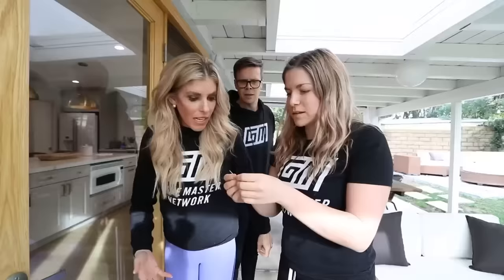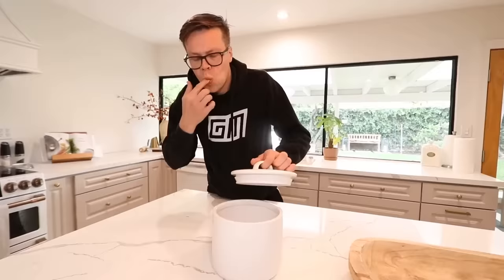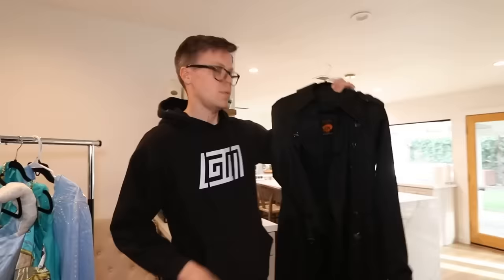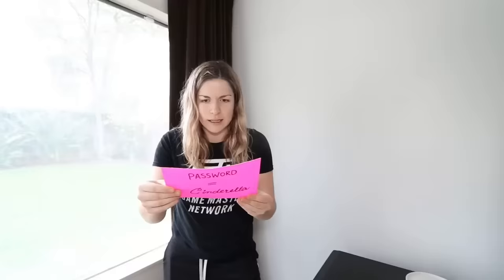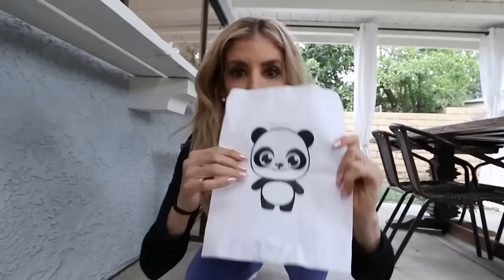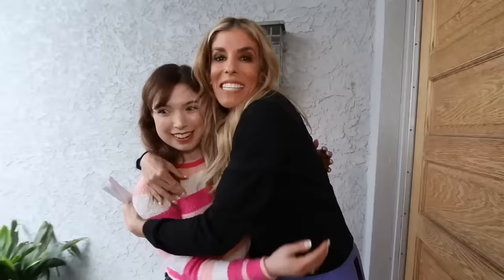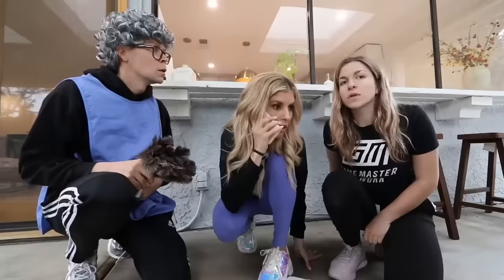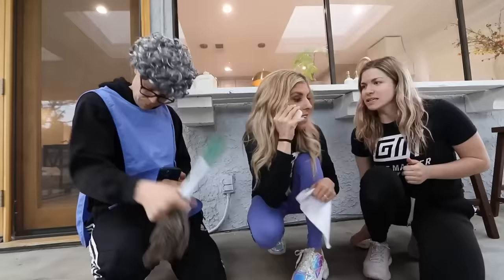Sneaking Into Best Friends House - SUS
We snuck into Amanda's house to see if she was sus or not.  It all started when Rebecca Zamolo created "My Daughter Does Everything in One Color." Next Matt Slays posted "PINK VS BLUE CHALLENGE." The Game Master Network made "Extreme Remove a Layer of Clothing *SUS*."  Are we even safe?